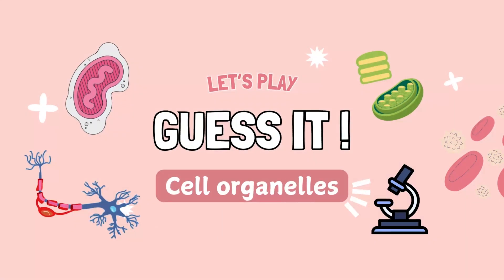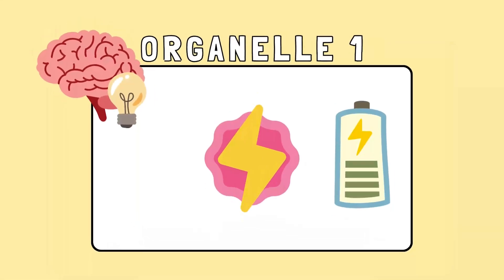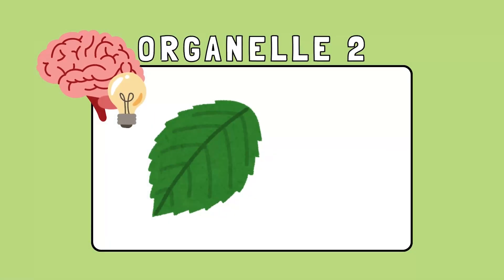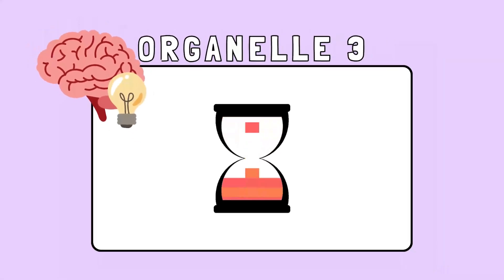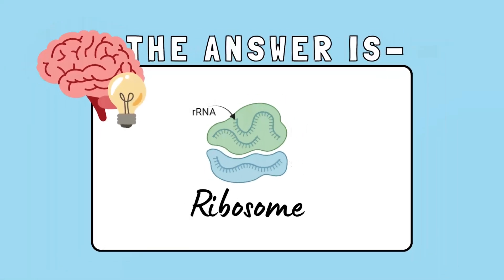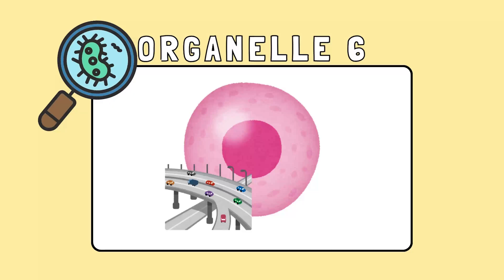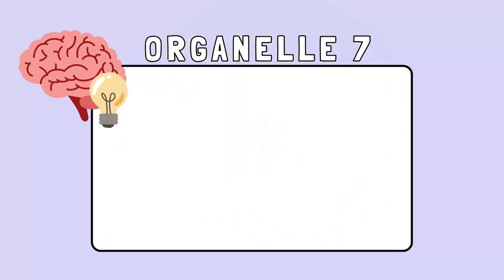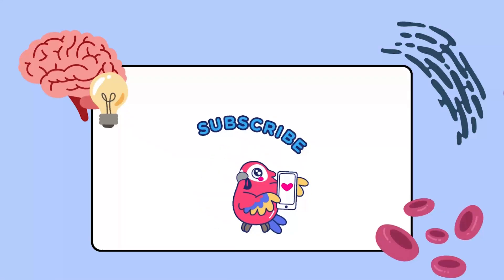Cell Biology quiz! Cell structure | Parts of a cell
🌟 Guess the Cell Structure Quiz! 🌟
Test your knowledge of cell biology with this fun and interactive quiz! 🧬 From mitochondria to ribosomes, challenge yourself with 7 exciting questions about the building blocks of life.

🔍 Game Rules:
1️⃣ Listen to the clues carefully.
2️⃣ Guess the correct cell structure.
3️⃣ If you get more than 5 correct, you're a true cell biology genius! 🏆

🎉 Perfect for students preparing for exams or anyone curious about the microscopic world.

💡 Topics covered:
- Mitochondria (the powerhouse of the cell)
- Chloroplast (photosynthesis expert)
- DNA (the blueprint of life)
- Ribosomes (protein factories)
- Cytoplasm (the jelly-like substance)
- Endoplasmic Reticulum (ER - the transport system)
- RNA (the messenger molecule)

🎬 Let’s dive into the world of cells!

Video edited using - @canva
sciencequiz cells
cellbiology
mitochondria
chloroplast
cytoplasm
science
quiz
cellorganelles
ribosomes
dna
rna
nucleic acids
nucleus
lipids
fats
proteins
biochemistry
protein powder
rna
nucleic acids
nucleus
lipids
fats
proteins
biochemistry
protein powder
dog dna test
rna
nucleic acids
nucleus
lipids
fats
proteins
biochemistry
protein powder
dog dna test
nucleic acids
nucleus
lipids
fats
proteins
biochemistry
protein powder
dog dna test
canva
canva editing
canva